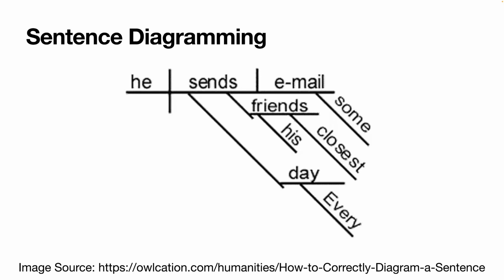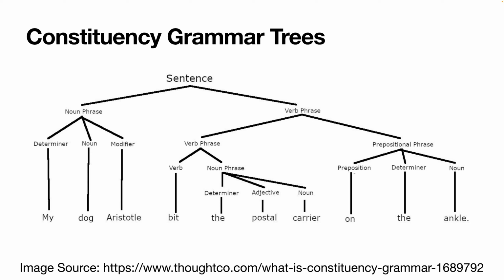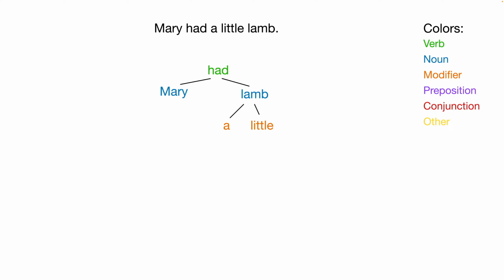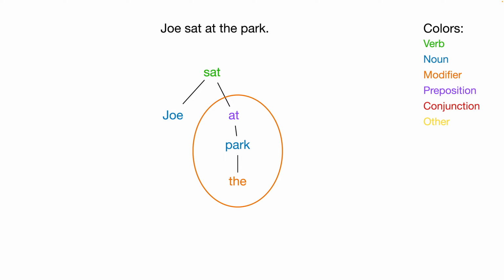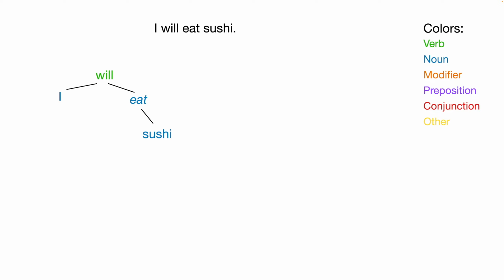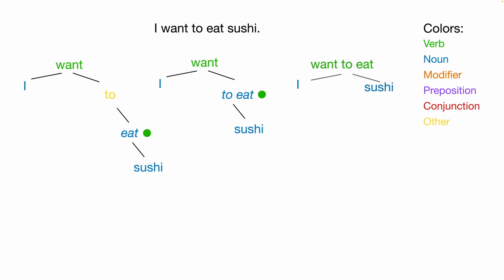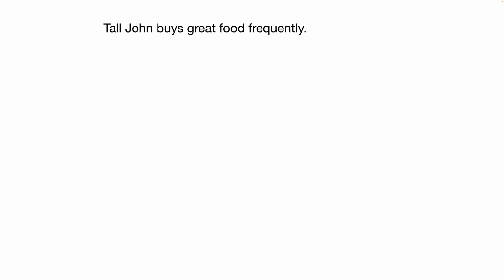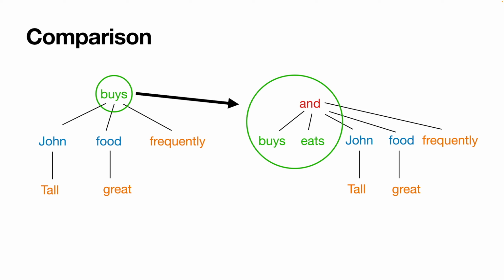Learn Dependency Grammar Trees (OLD VERSION)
Grammar trees are a key tool for philosophers or other intellectuals who wants to analyze and understand sentences.